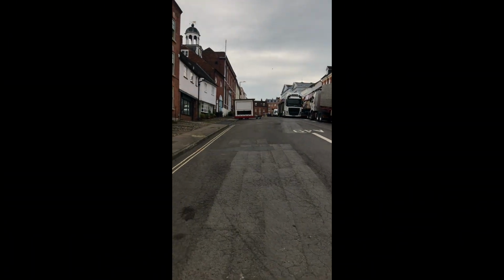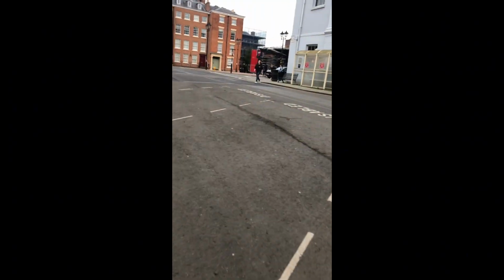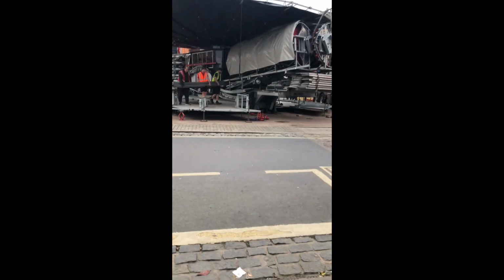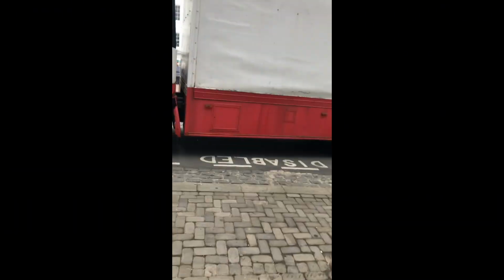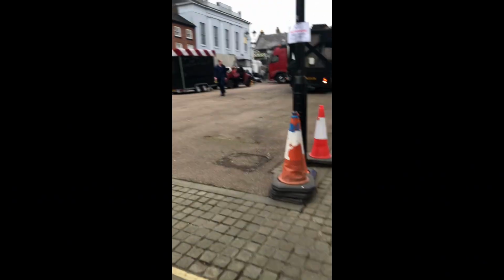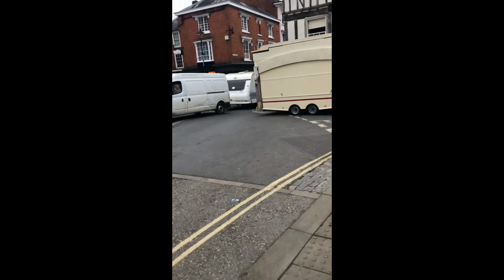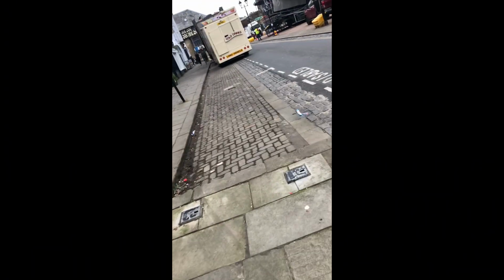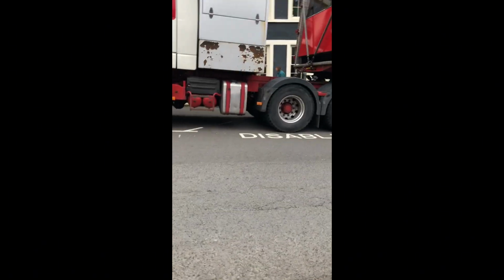Ludlow May Fair arrival (vlog 7)